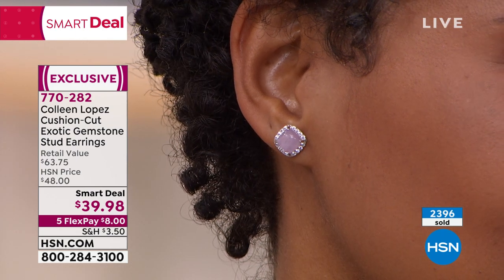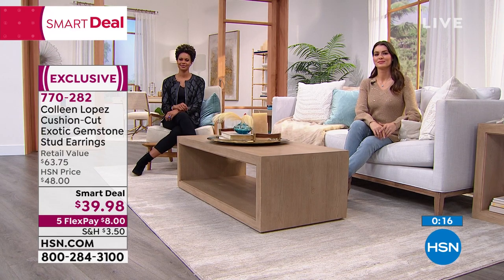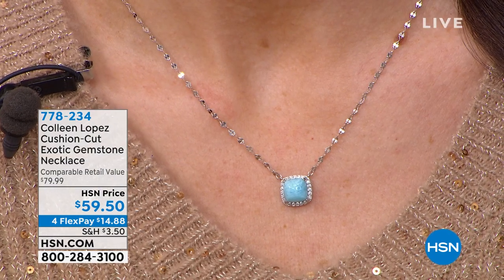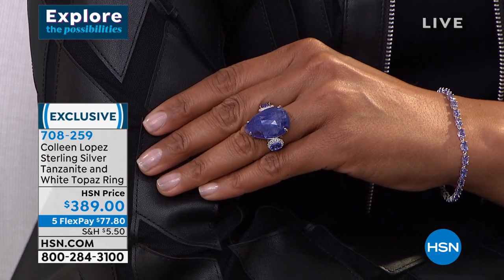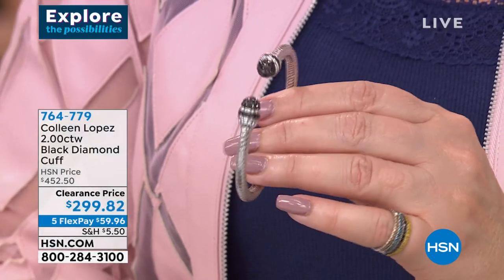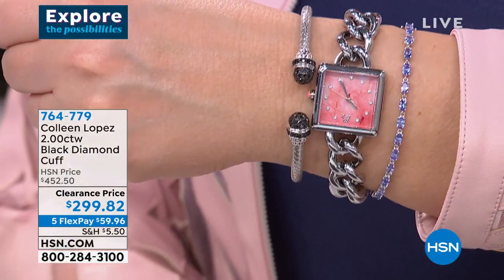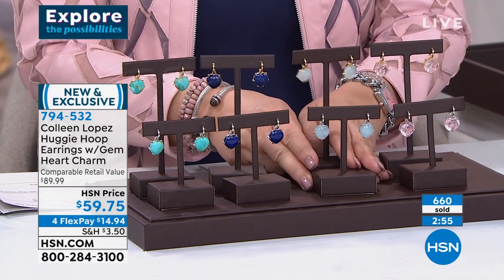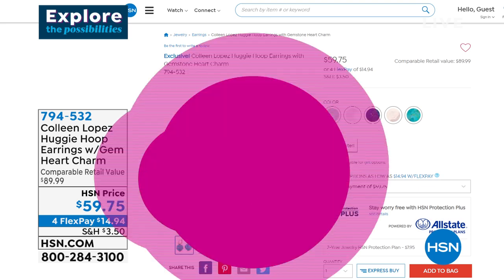HSN | Colleen Lopez Gemstone Jewelry 01.19.2022 - 09 PM